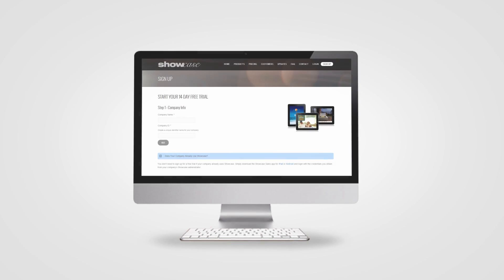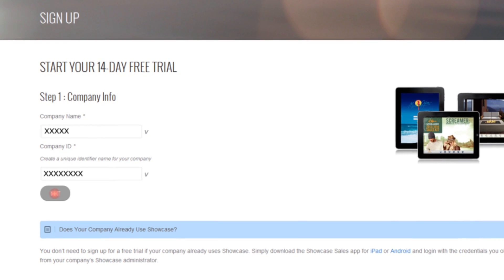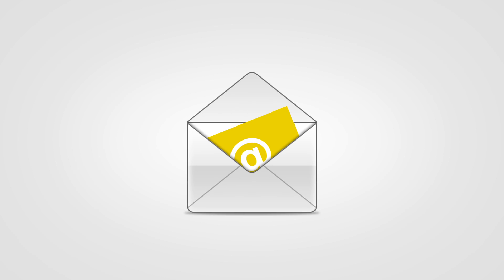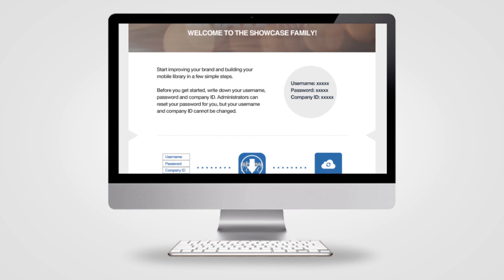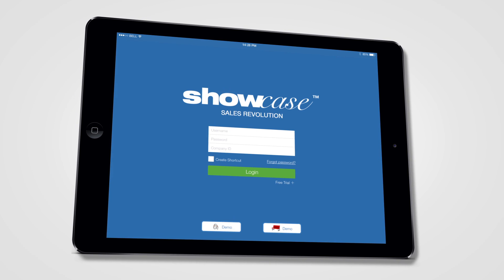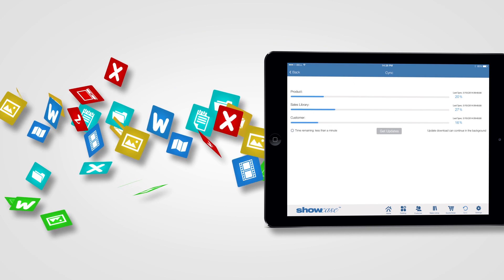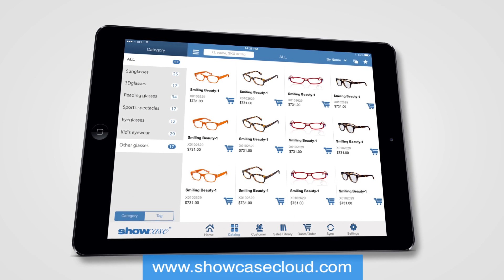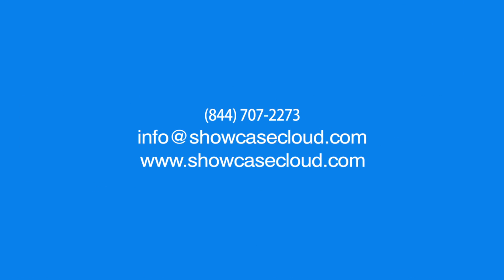Showcase Quick Start Guide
Get started with Showcase in a few quick steps. Showcase is the most comprehensive, easy-to-use mobile catalog app with order management and media library. Manage all your information yourself with a simple cloud tool.